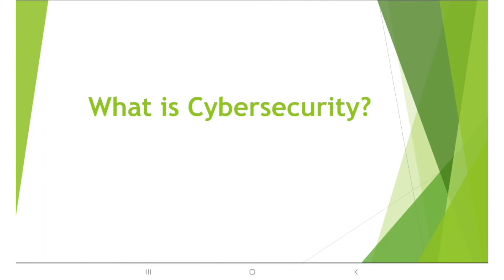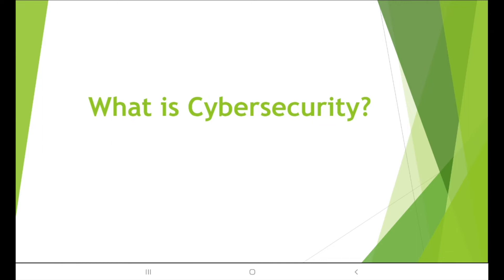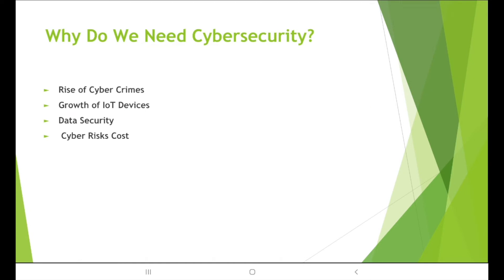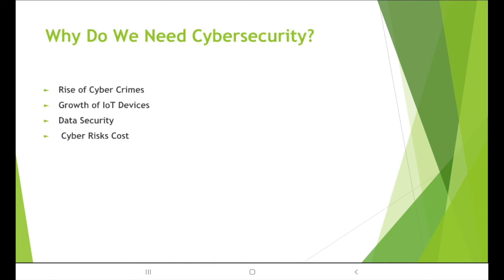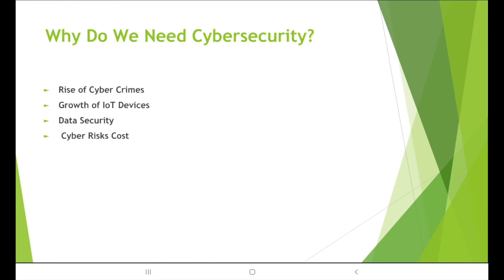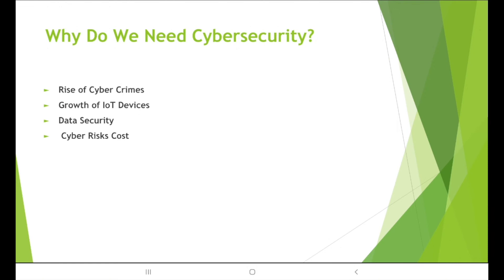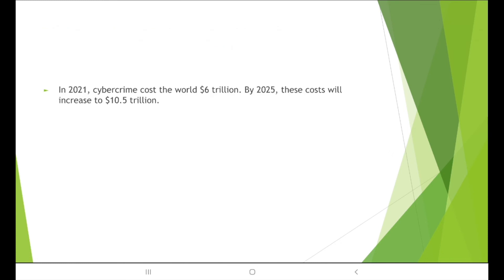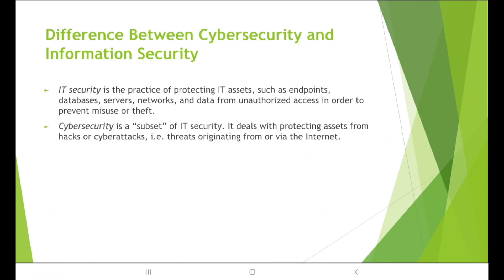What is Cybersecurity | Learn Cybersecurity | Cyber Security Training for Beginners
It's more than just making sure your computers and other devices are safe to use, though that's a big part of it. It's about making sure that when you're online, all the information you share is secure and private—and that your data isn't being used against you by hackers or other bad actors.

It's also about protecting yourself from fraud, phishing attacks, identity theft, and viruses. It's about staying safe in all kinds of online situations—whether you're on Facebook or YouTube with your kids or checking to see if that new email from an old friend has been marked as spam.

It's for everyone who wants to keep their personal life and financial information private!

CCS Learning Academy offers cybersecurity certification courses as well as  Cybersecurity boot camps for aspiring students, corporate employees as well as transitioning veterans. Take a course in cybersecurity today!